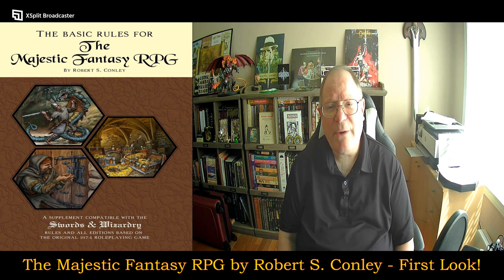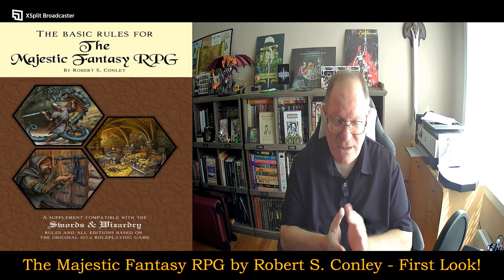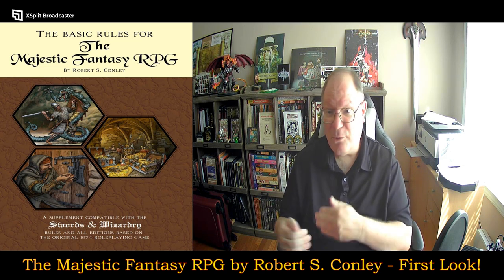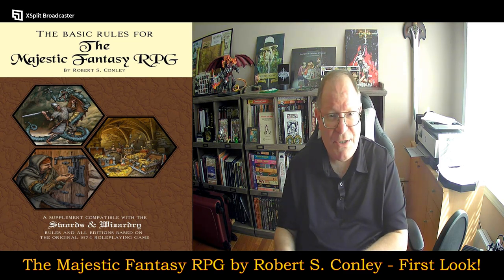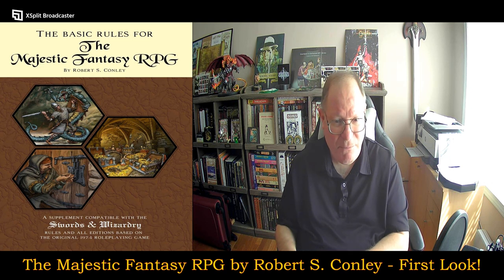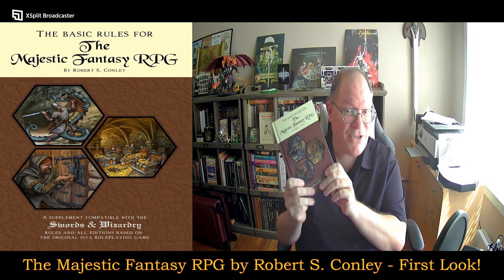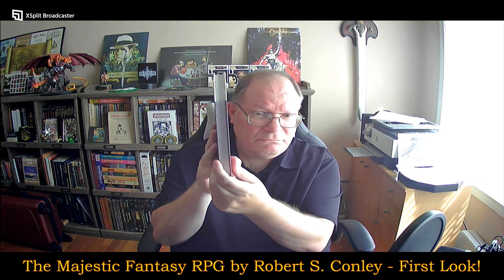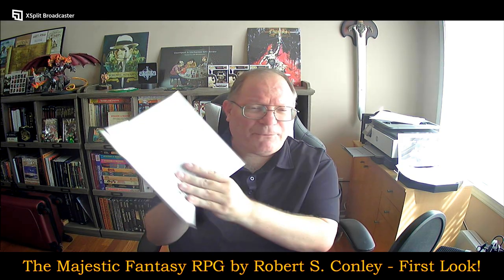The Majestic Fantasy RPG by Robert S. Conley - First Look!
Twitter.com:  @UandURPGReview